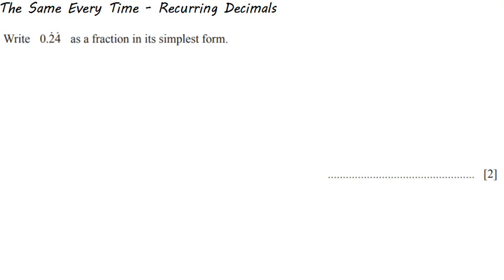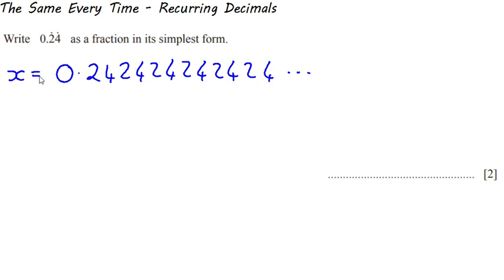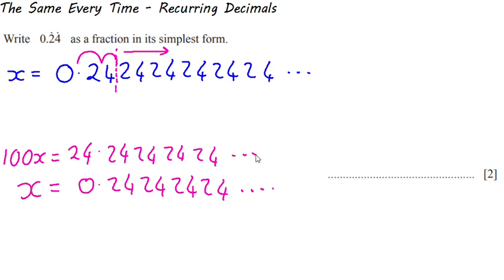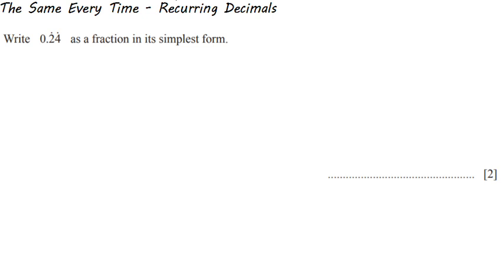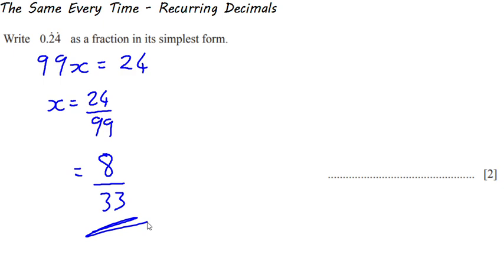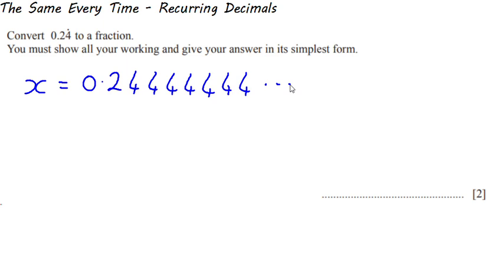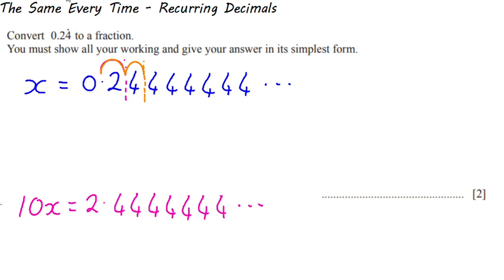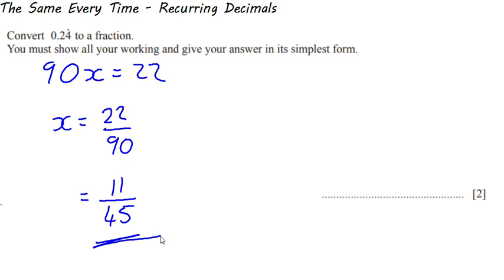The Same Every Time Recurring Decimals Video 1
The Same Every Time - Recurring Decimals. igcse maths gcsemaths gcse igcsemaths decimals recurringdecimals. Learn how to do it. Practise. Get the marks, get into the grades.